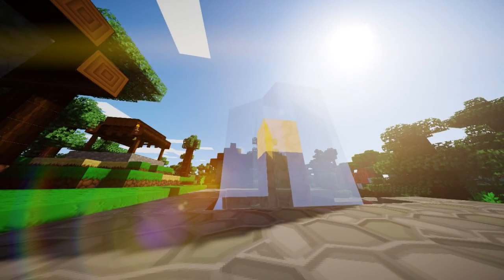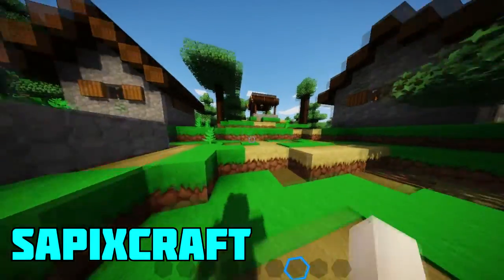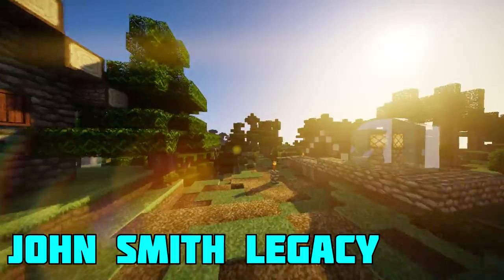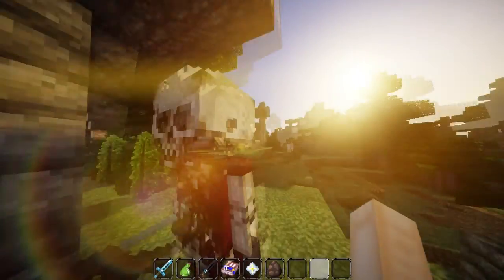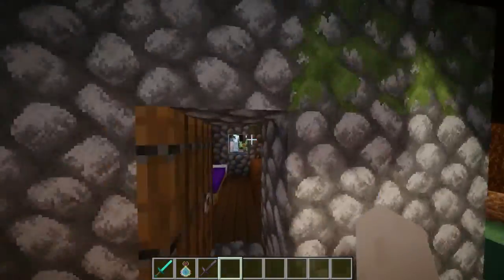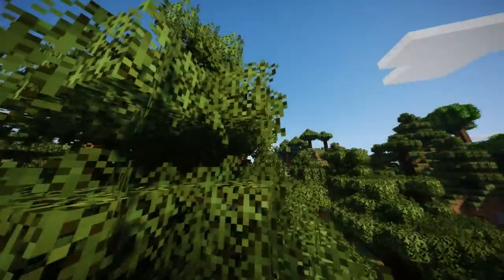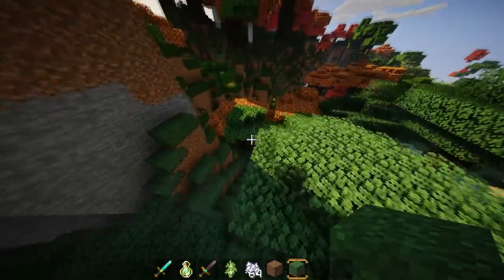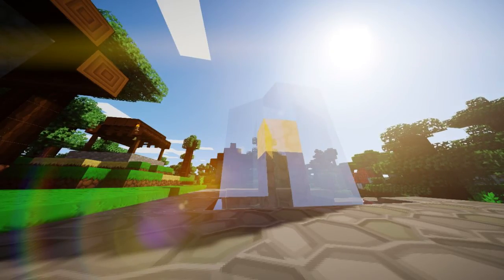Top 5 Best Texture Pack In Minecraft 1.16.4 (2021)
In This Video, show you the Top 5 Best Texture Pack In Minecraft 1 16 4 in 2021 or same like for minecraft 1.16.4, but in the video have a new & best texture pack in minecraft 1.16.4 or for minecraft 1.16.4, also 2 texture pack are same like my previous video about 2 month ago. but right now have a best texture pack. in the video have a compliance 64x, john smith, sapixcraft, stay true, and bettervanillabuilding. the best texture pack is, sapixcraft, cause sapixcraft have good quality & details items, block, and even the torch have good animation. also compliance is it's same like classic minecraft, but this compliance has more detail, the block, items, and food. and the most best like my video 2 month ago, is stay true and vanilla, cause stay true & vanilla have a combine block, more colour tree, and leaf, so that all the Top 5 Best Texture Pack In Minecraft 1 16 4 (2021) or for minecraft 1.16.4. i hope you enjoy this top 5 best texture pack for minecraft 1.16.4, and if you like it and enjoy my video, make sure hit subscribe & Like, also support me for more content, also you can check the link all best texture pack for minecraft in description down below, and i hope you enjoy.

-TimeStamps-
00:00 - Intro
00:58 - Sapixcraft Texture Pack
01:55 - John Smith Legacy Texture Pack
03:10 - Compliance 64x Texture Pack
04:08 - Stay True Texture Pack
05:18 BetterVanillaBuilding Resource Pack